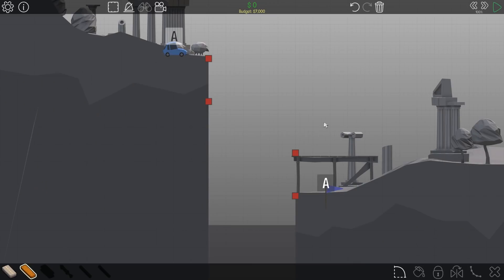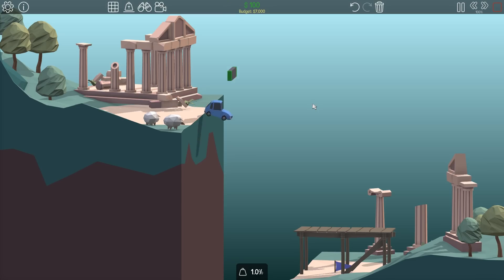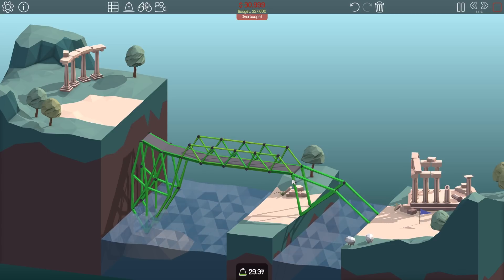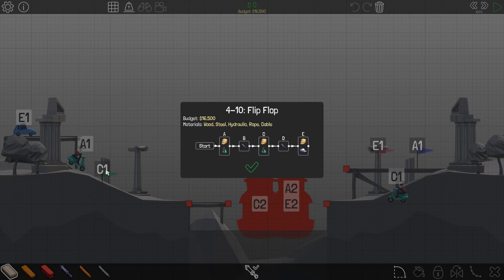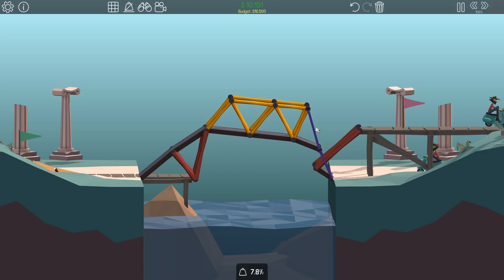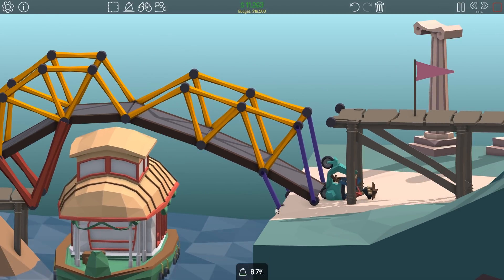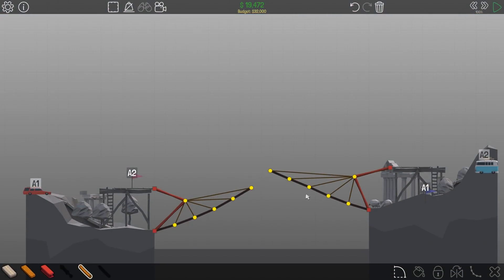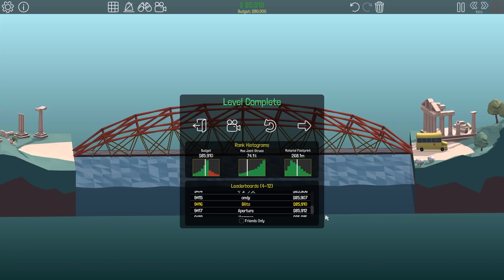Designing The Most Confusing Bridges Ever in Poly Bridge